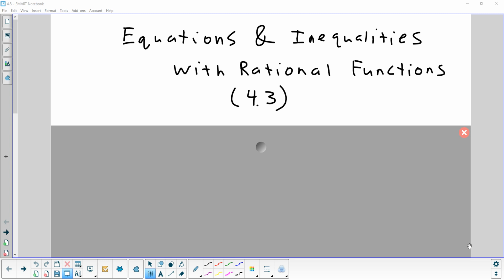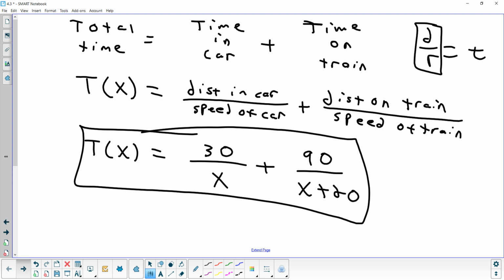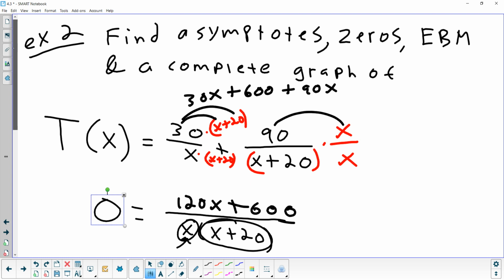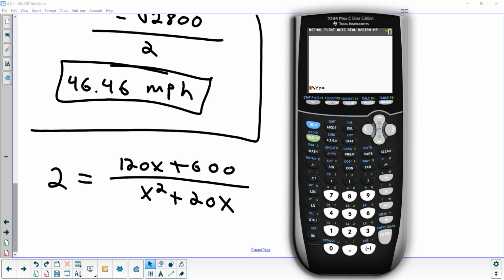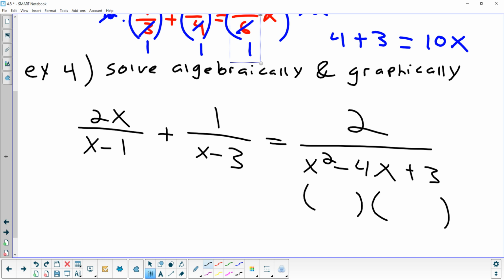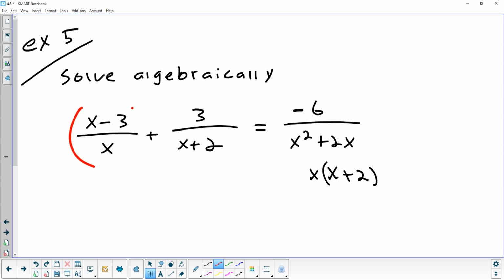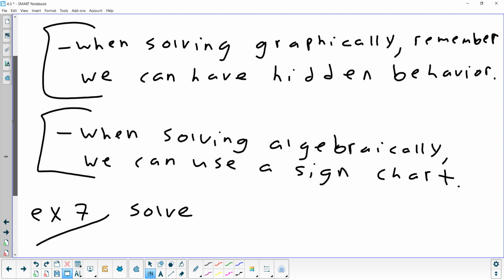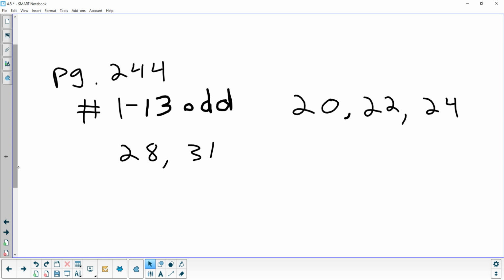4.3 Solving Rational Equations 11-8-21